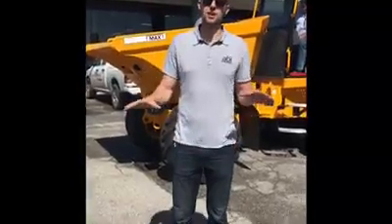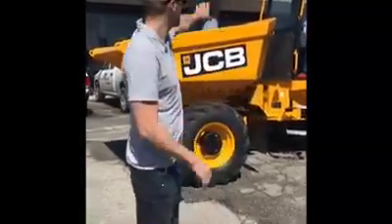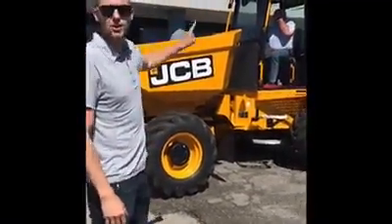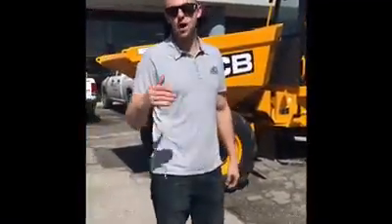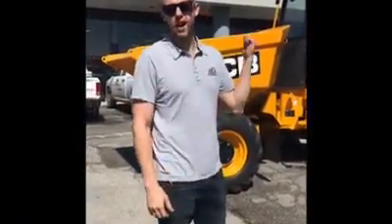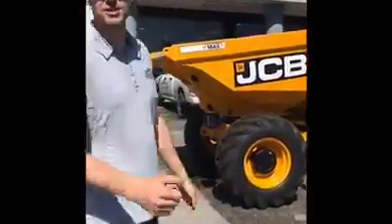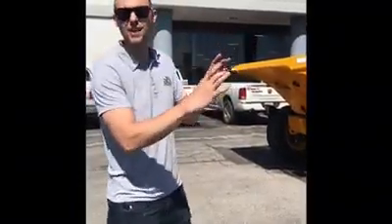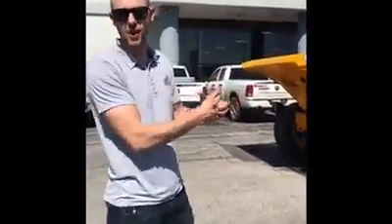JCB 6T-1 Site Dumper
The JCB 6T-1 Site Dumper has all the bells and whistles..Tier 4 Final turbocharged JCB EcoMAX 4.4-litre engine, 4-speed permanent 4WD powershuttle transmission, front camera as standard expands the operator's visibility, superior build quality, best-in-class skip strength, optional JCB SiTESAFE cab ensures operator safety. Extremely Ergonomic and safe to operate.